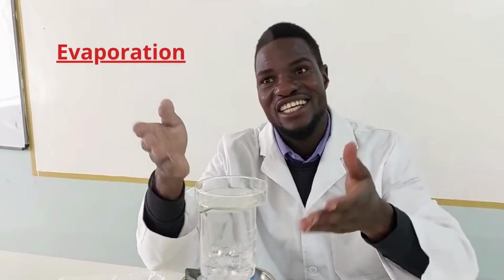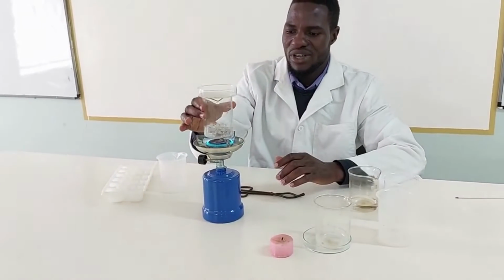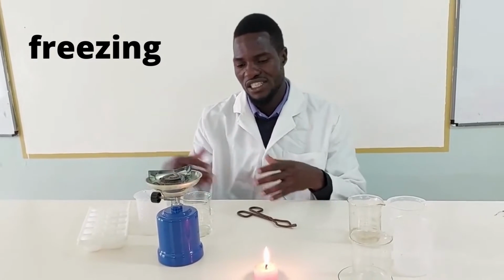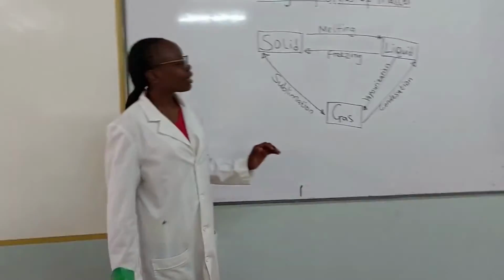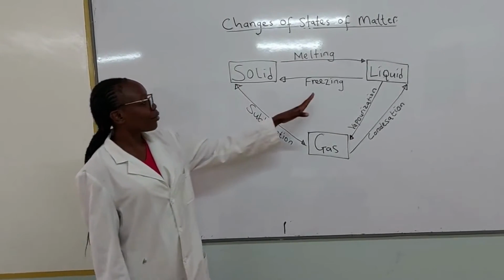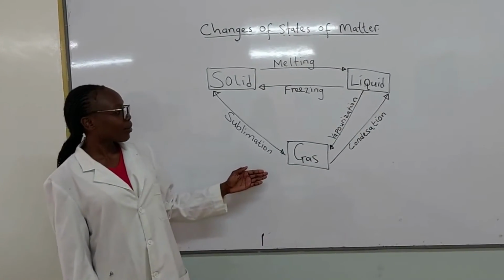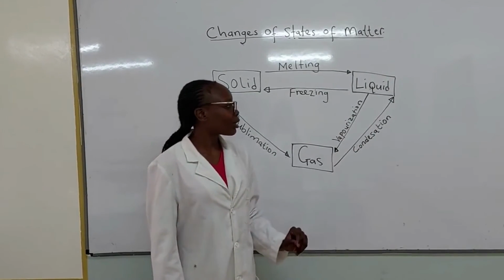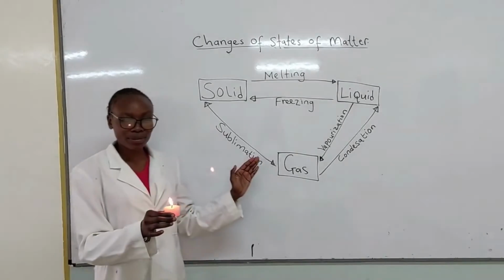Changes of states of matter Video